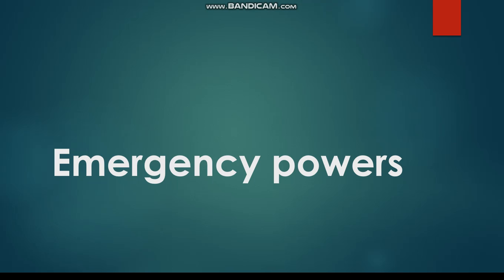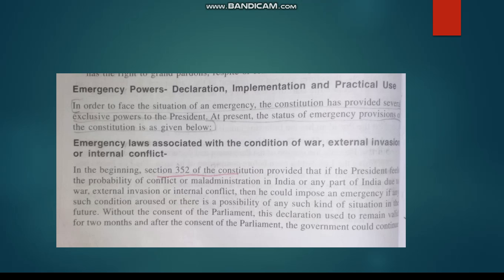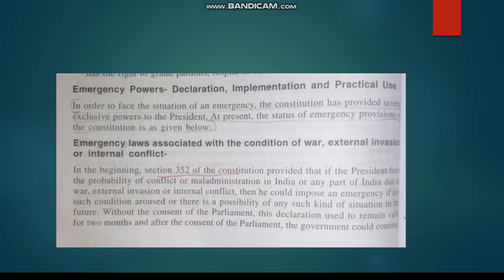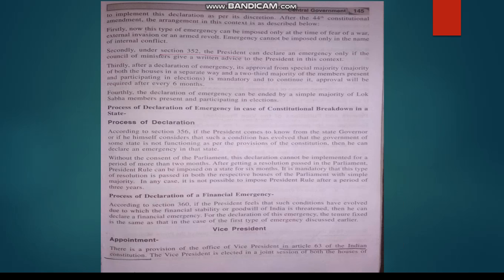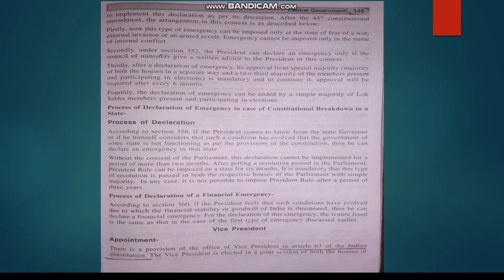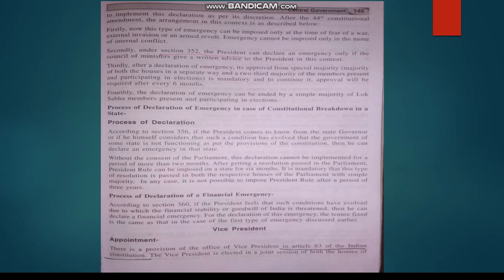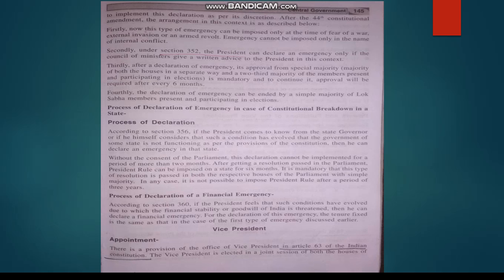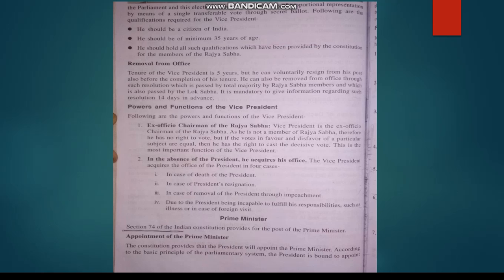Class-10 S.S.T. lecture-21